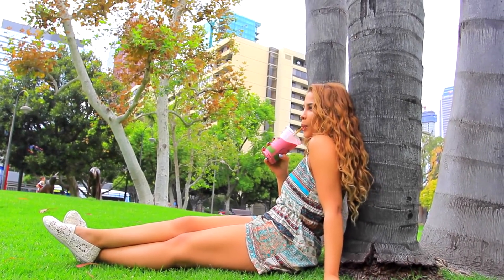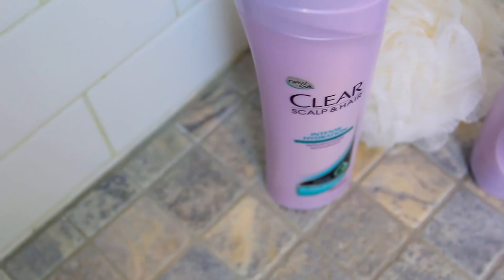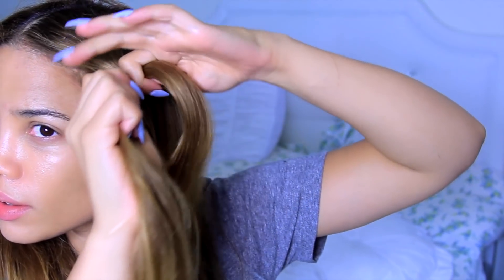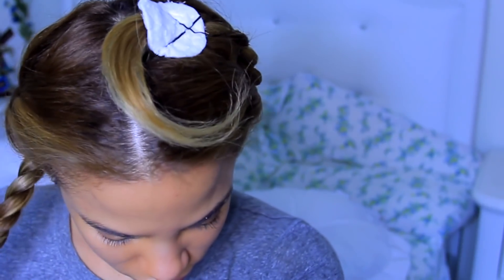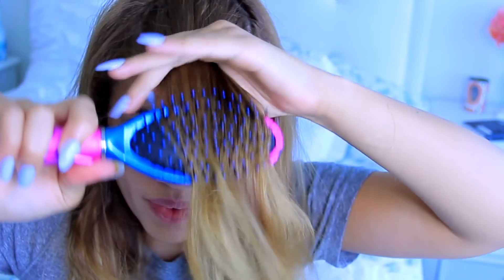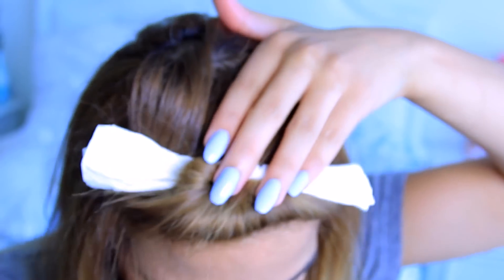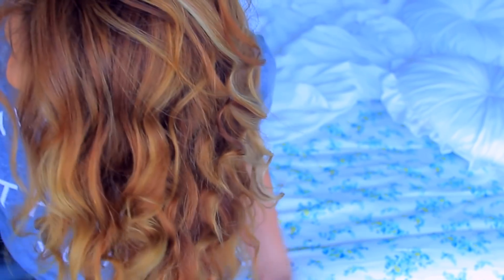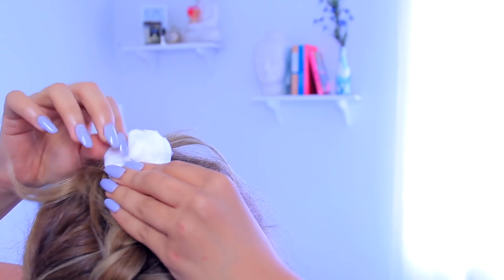3 Overnight Curls & Waves For Summer!